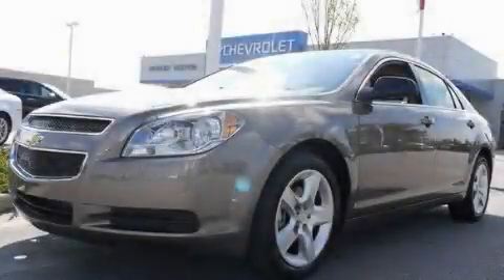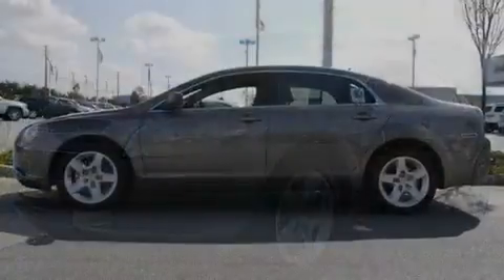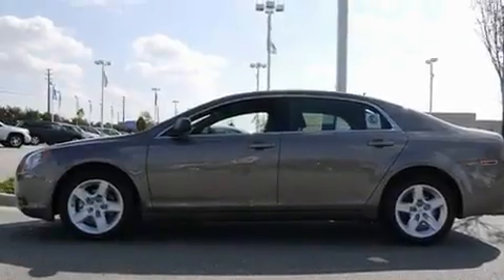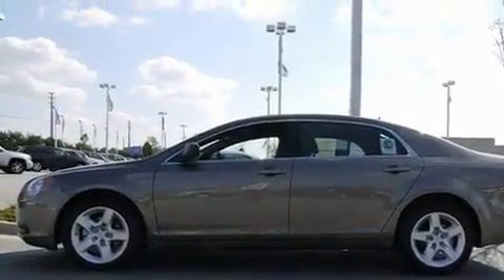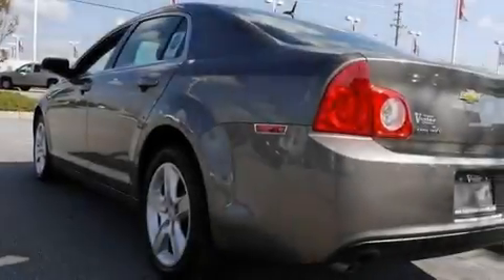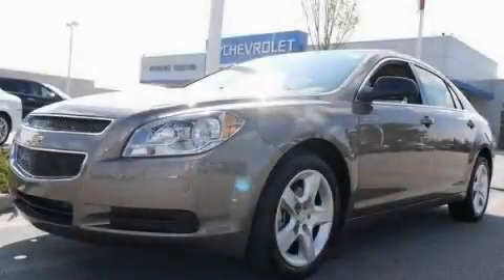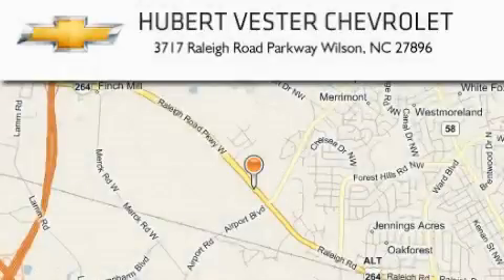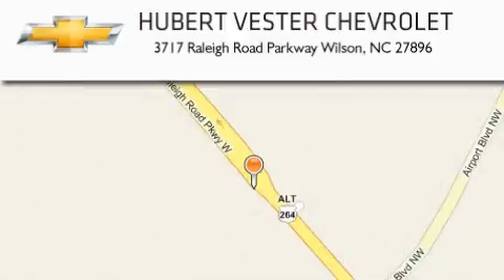2011 Chevrolet Malibu Goldsboro NC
Year: 2011
 Make: Chevrolet
 Model: Malibu
 Engine: Gas/Ethanol 4-Cyl 2.4L/145
 Trans.: Automatic
 Exterior: Mocha Steel Metallic
 Miles: 7
 Interior: Cocoa/Cashmere

 2011 Chevrolet Malibu Wilson NC